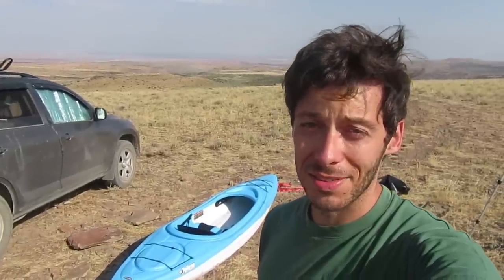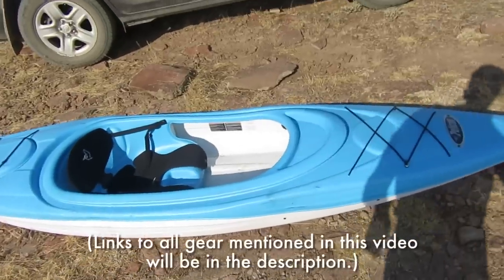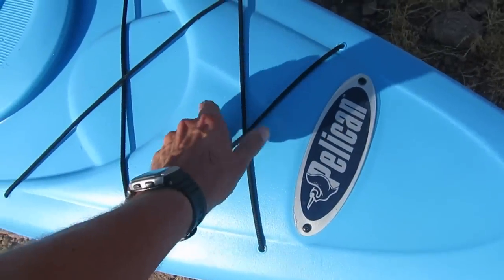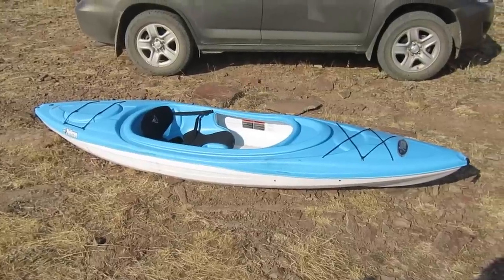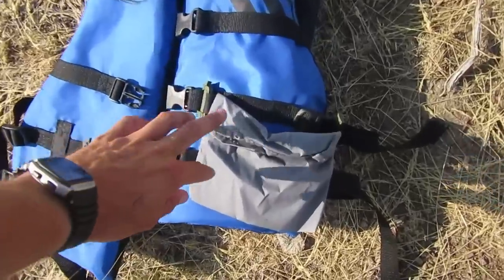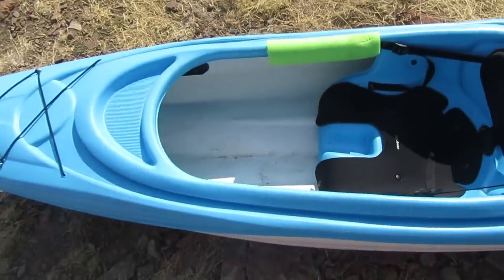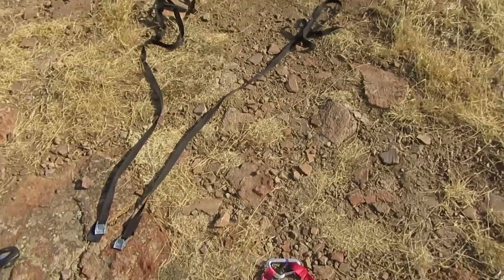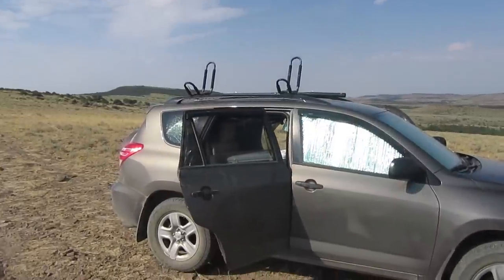My Budget Kayaking Gear (With a Pelican Trailblazer 100 Kayak)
In this video I go over the kayaking gear that I take with me on my SUV camping trips and adventures. I've always wanted a kayak and finally bit the bullet and got myself one at the start of this last summer. It was definitely worth the investment! I had a great time with it before I had to put it away for the winter. This video covers info about the kayak, paddle, life jacket, and roof rack kayak holder that I use. I basically got the cheapest pieces of equipment I could find, but they all work really well for me.

* Pelican Trailblazer 100 kayak from Dick's Sporting Goods. It was on sale for $177 when Dick's was having a Memorial Day sale

* Kayak paddle: Not sure what the brand is. It was $20 or $25 at Walmart.

* Life jacket: $10 at Walmart. It was the cheapest one that wasn't one of those $5 orange ones

* Pool noodle: $1 or $2 from Walmart

* CASCADE CREEK Yakclip Paddle Clip ($10)

* Cockpit cover (Size 7.0)

* Roof rack kayak holders

* Red ratchet strap: I think I just got it at Walmart for a few dollars.

* Kayak cable lock

Joke of the video: Why was Cinderella kicked off of the baseball team? Because she kept running away from the ball.